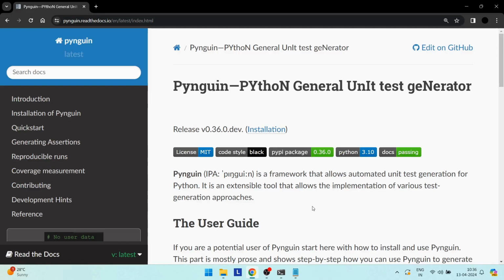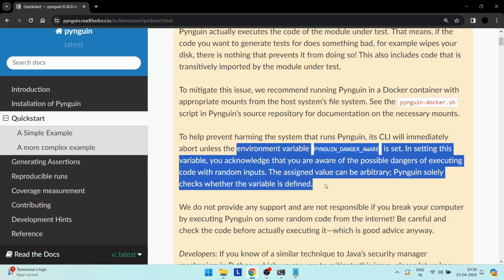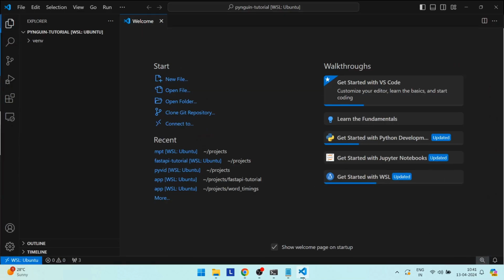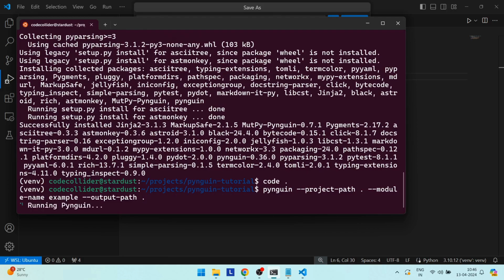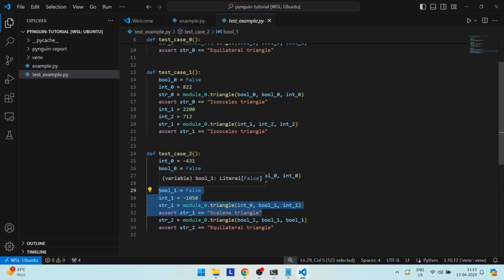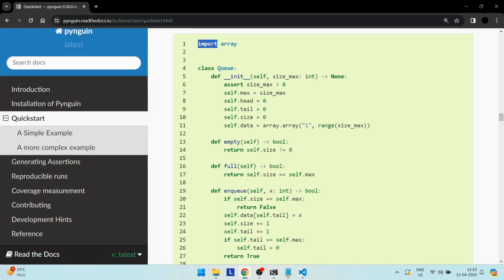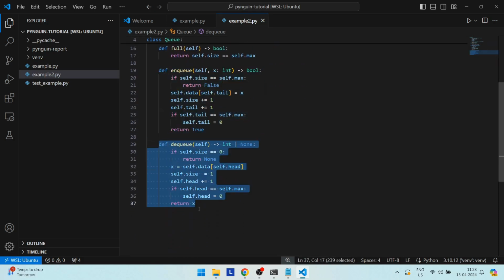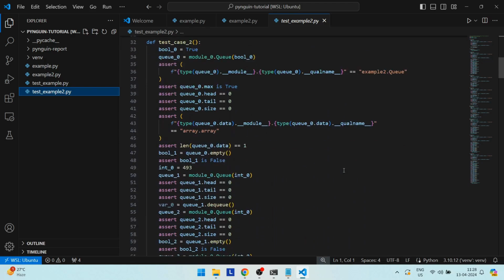Generate Unit Tests in SECONDS with Pynguin Library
Struggling to write unit tests in Python?   Want to save time and effort? ⏱️  Check out Pynguin, a library that automatically generates unit tests from your code!

In this video, we explore Pynguin's features:

Effortless Unit Test Creation: Generate unit tests with a single command!
Broad Coverage: Pynguin aims to cover various input scenarios for comprehensive testing.
Refactoring Helper: Use Pynguin to generate tests before refactoring your existing code for safe modifications.
Ideal for Existing Codebases: Breathe life into testless code with Pynguin's auto-generation.
However, keep in mind:

Pynguin may require reviewing the generated tests for optimization.
It might not be ideal for Test-Driven Development (TDD) workflows.
Is Pynguin right for you? Watch this video to find out!